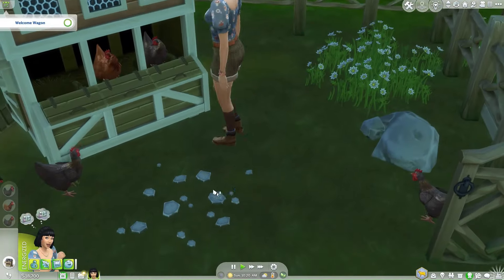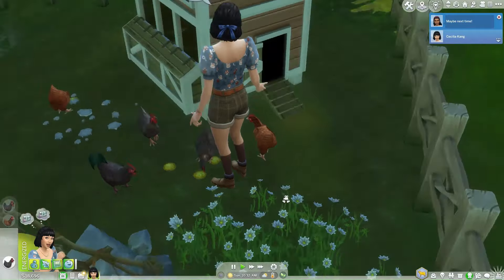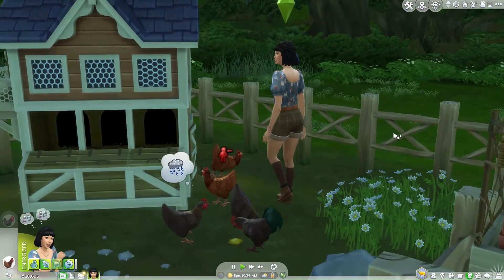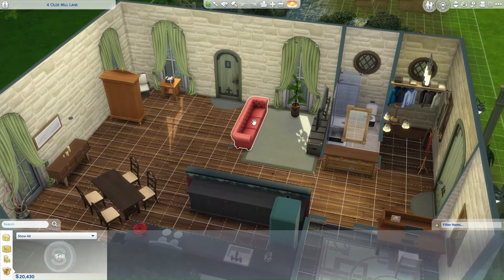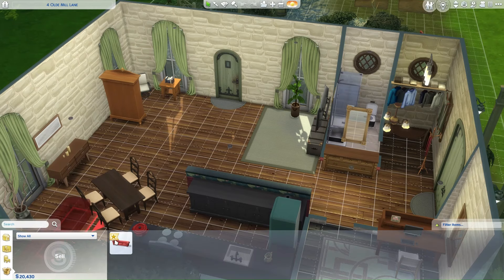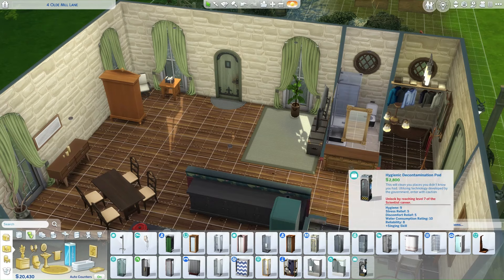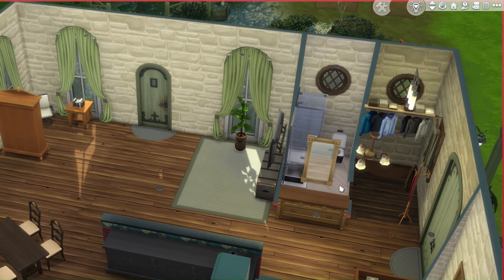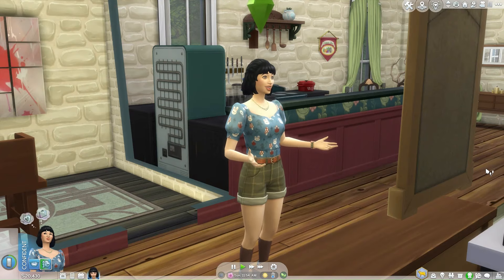How to Store Your Furniture in Sims 4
In this video, you'll learn how to store your furniture in the Sims 4 game.